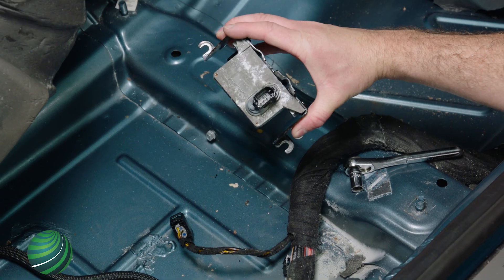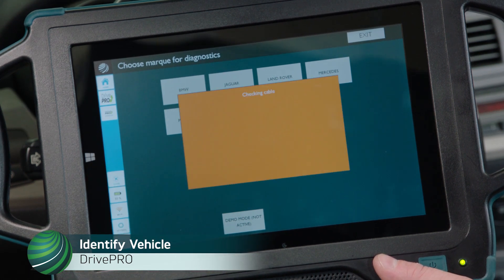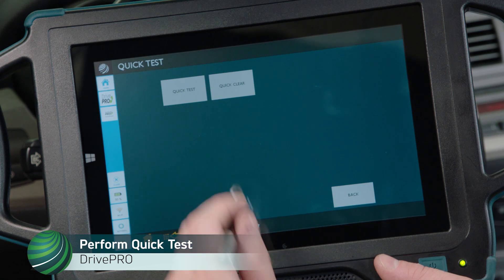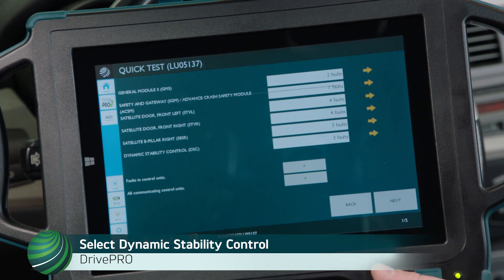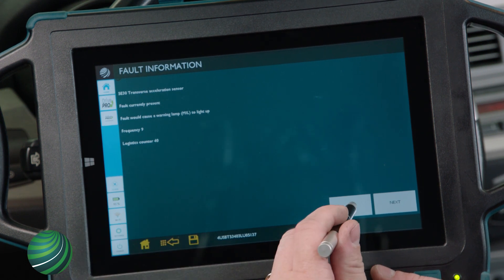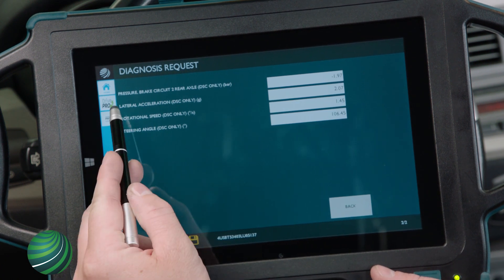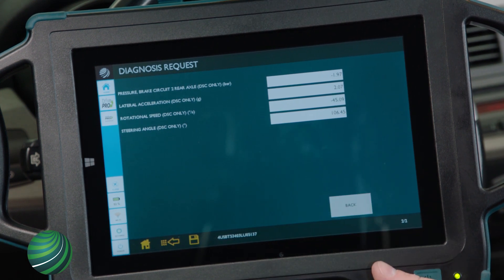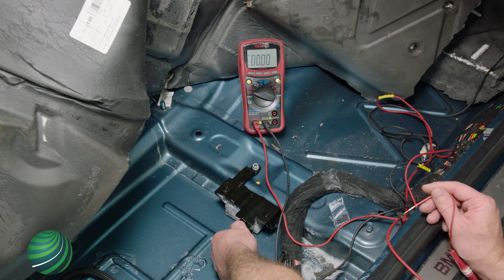BMW Z4 ABS Sensor Lateral Acceleration Sensor Diagnosis - How to Test and Diagnose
See how to diagnose the lateral acceleration sensor on BMW Z4 models using the OPUS | IVS (Autologic) DrivePRO and an DVOM.